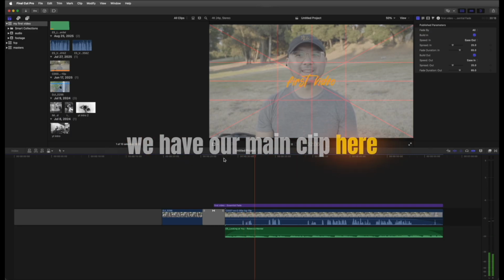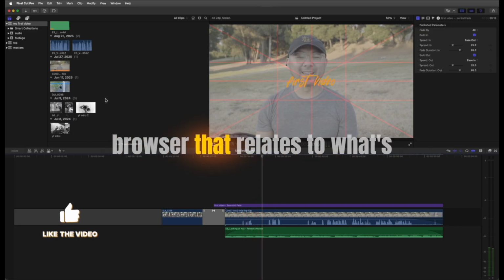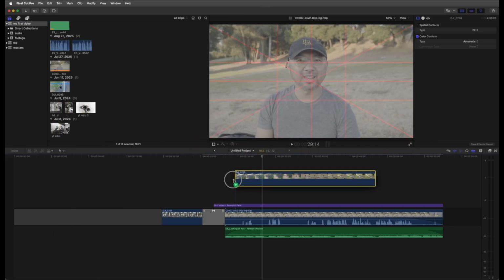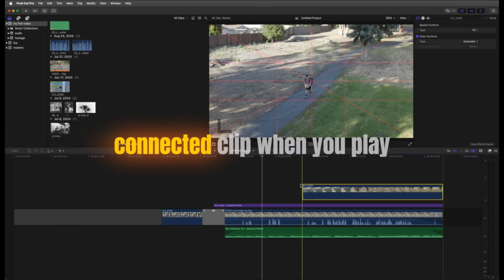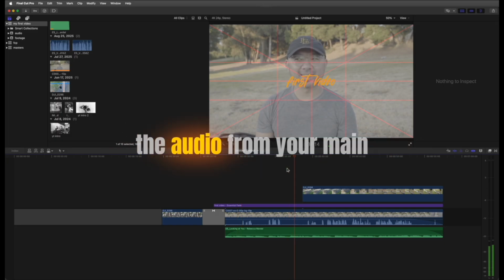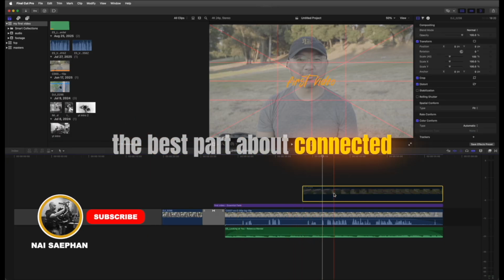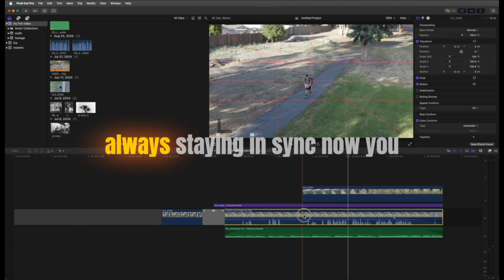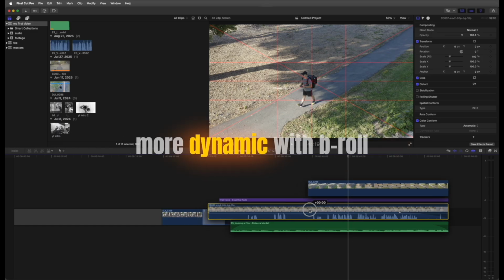[Day16 of 30] How to Add B-Roll in Final Cut Pro (The Right Way) ◦ the nai project™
Day 16 of 30: Adding Basic B-Roll (Connected Clips) - Make your videos more engaging by adding B-roll! This Final Cut Pro tutorial for beginners explains the concept of connected clips and shows you the proper way to place B-roll on top of your main footage. Learn how to tell a better visual story while keeping your audio in sync.